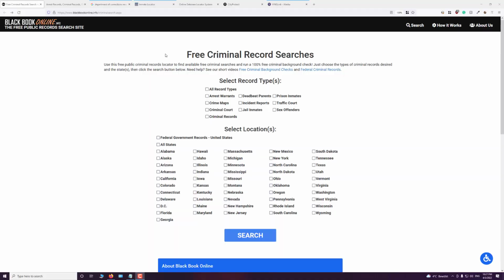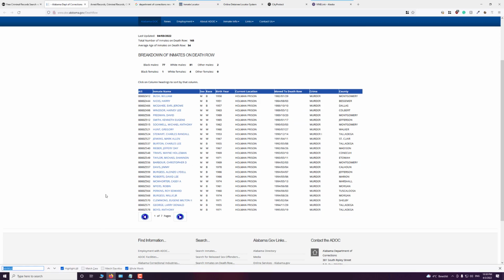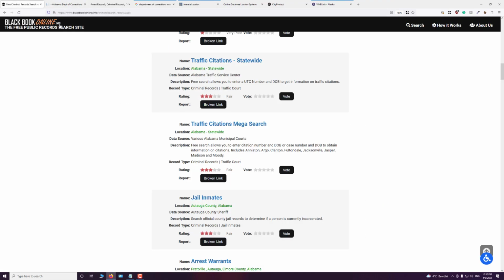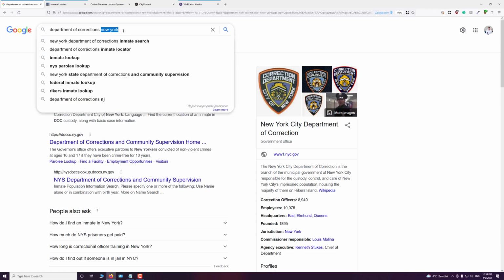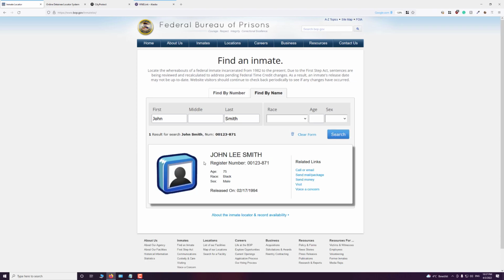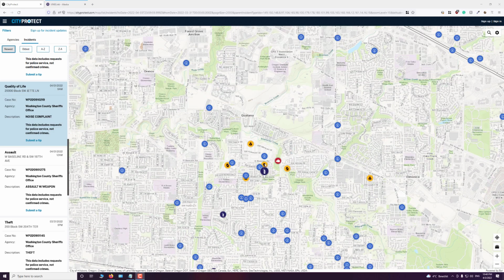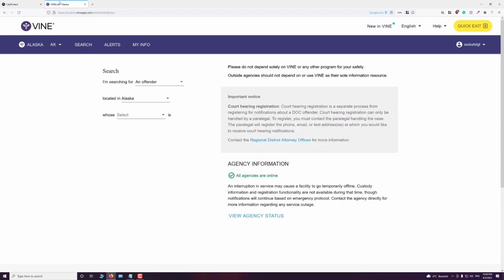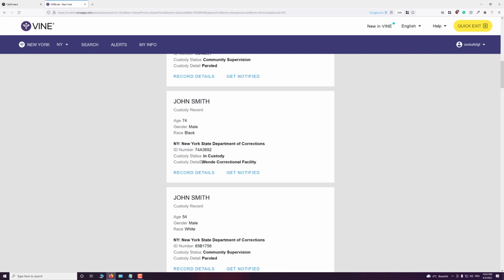How to Find Anyone's Criminal Records with OSINT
The internet has made accessing criminal records and information on crimes or criminals in the US easier for the public. Numerous online platforms now allow users to search for criminal records, including details on arrest warrants and inmates. This accessibility provides valuable insights for employers and individuals considering relocation. The video showcases how open-source intelligence investigators utilize OSINT techniques to locate US citizen criminal records through free public records.